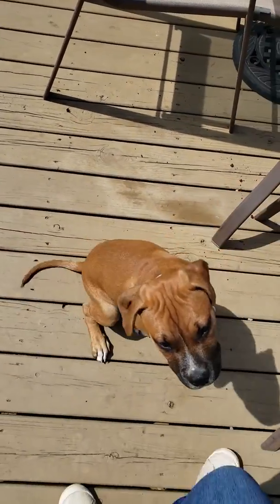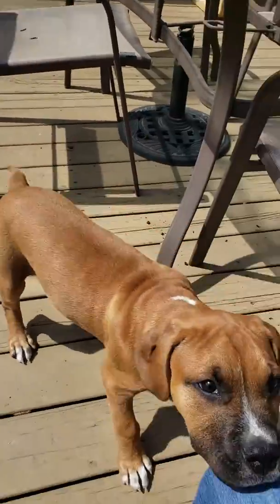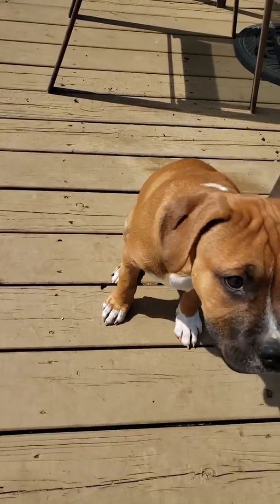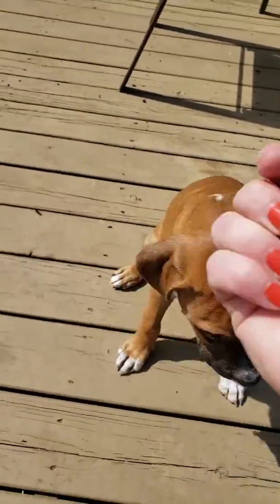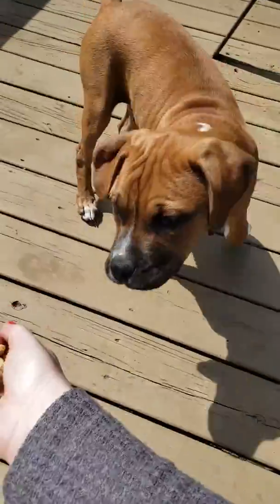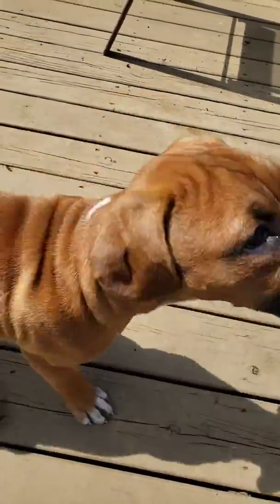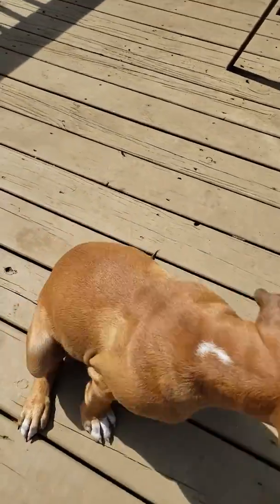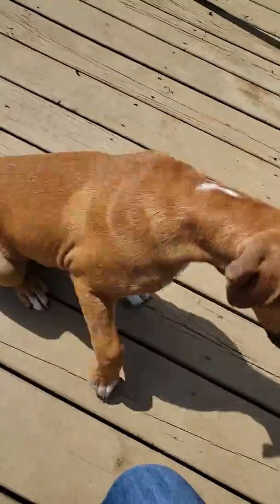Puppy obedience training 101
Initial puppy training with a 13 week pitbull mix. Teaching the marker and magnet game.